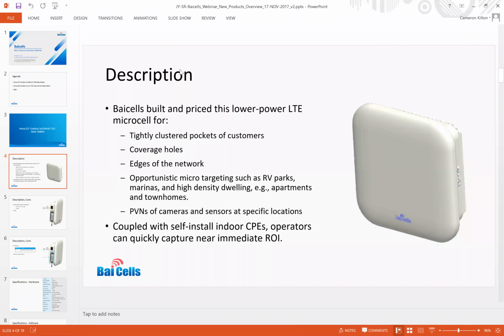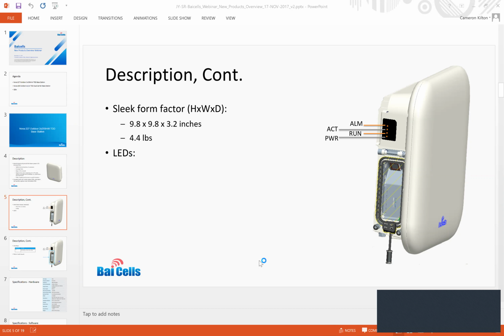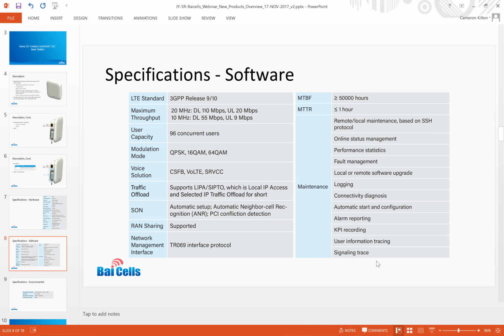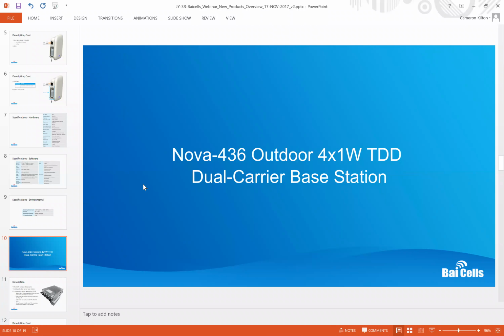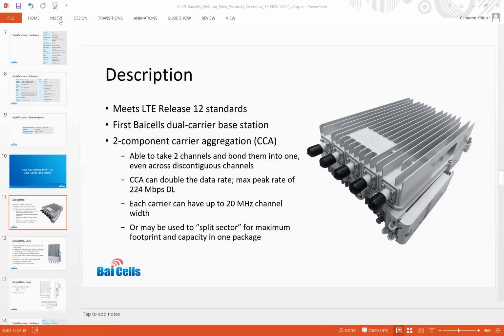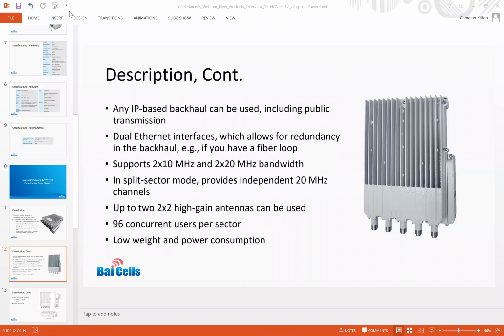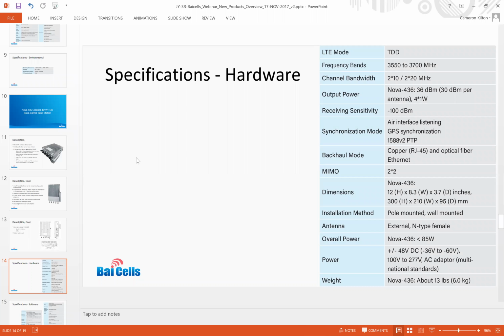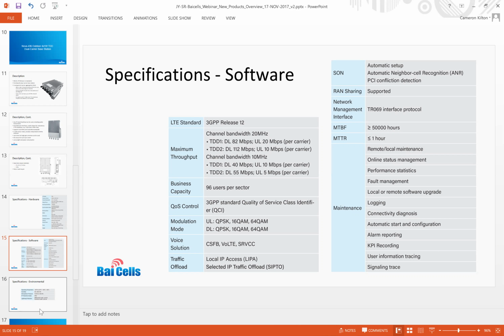Baicells New Products Webinar November 2017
On Friday 11/17/17, Baicells Director of Engineering Services Cameron Kilton held a webinar to discuss our new products, primarily the Nova 436 and Nova 227 base stations.